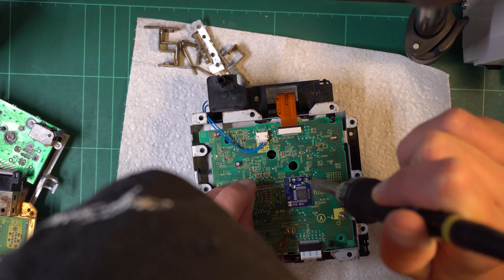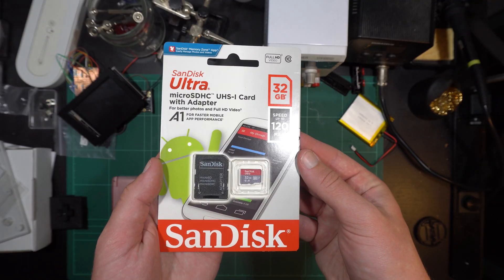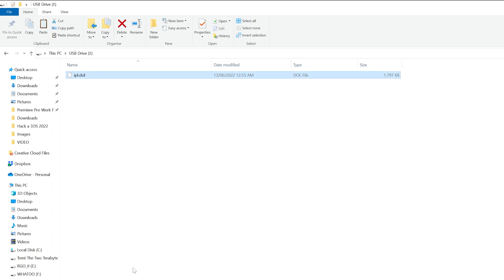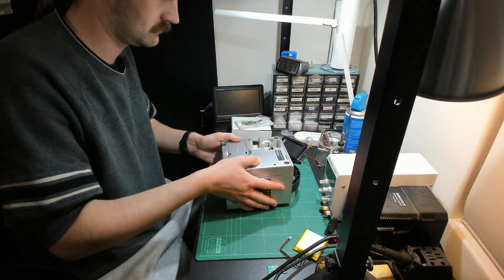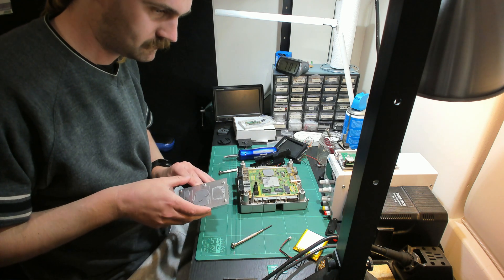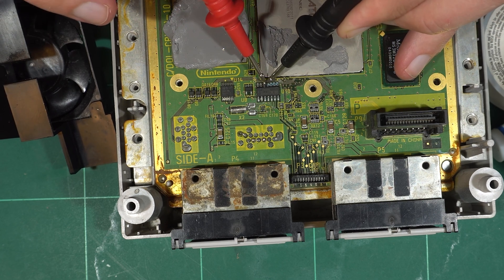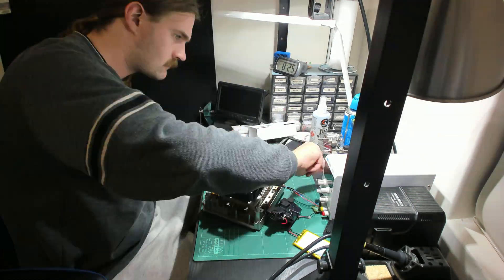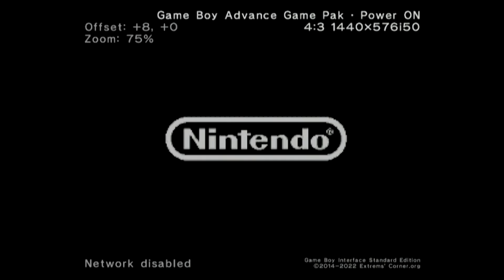Mod a GameCube with Raspberry Pi! - PicoBoot